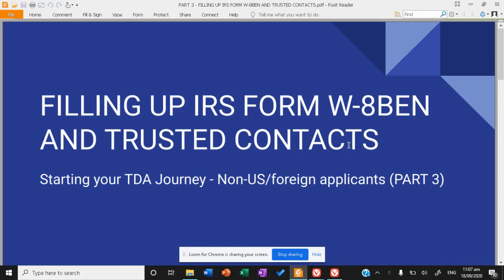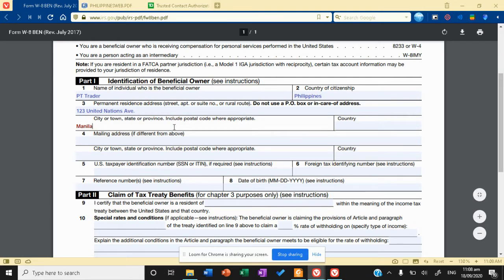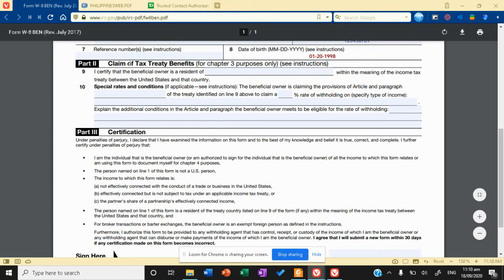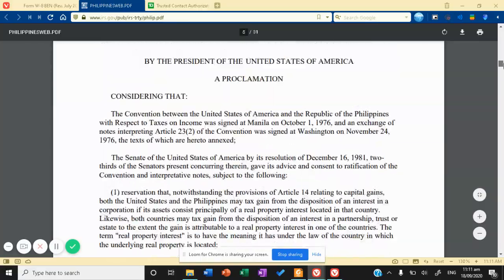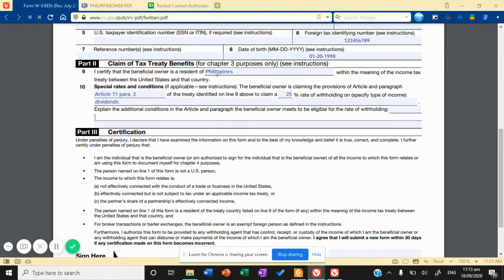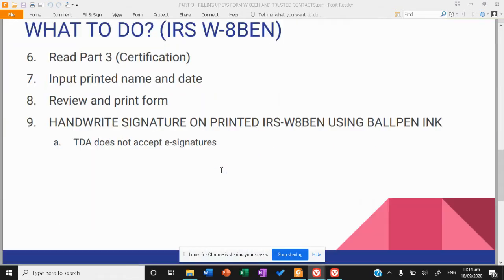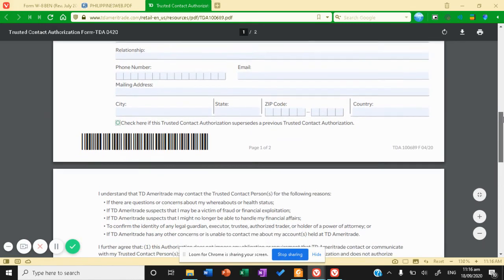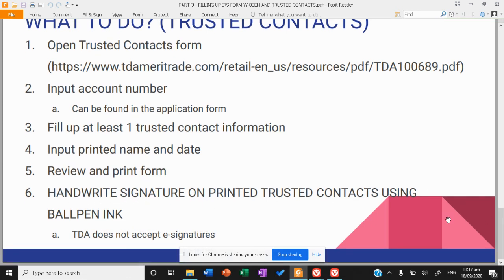TD Ameritrade Foreign Application - filling up IRS W-8BEN and Trusted Contacts (Part 3)